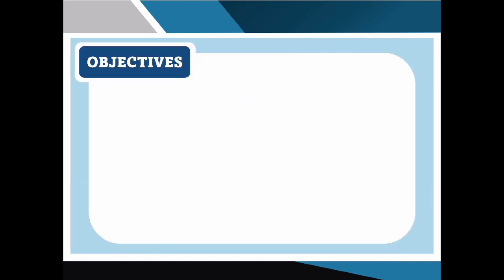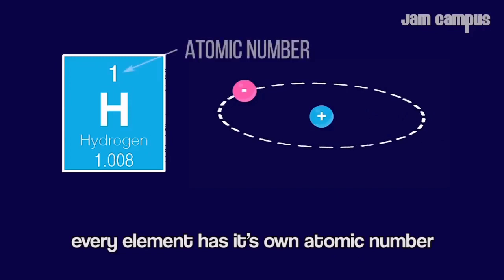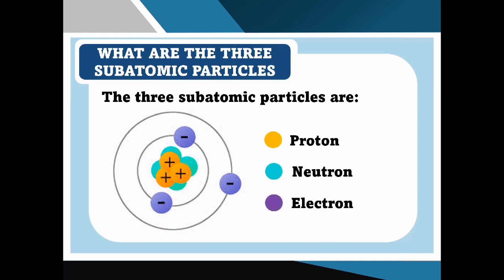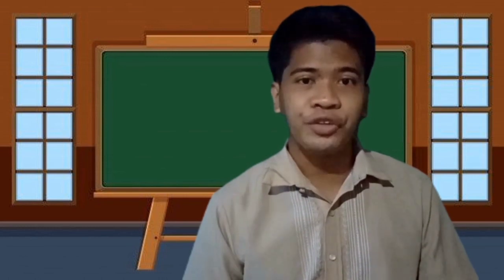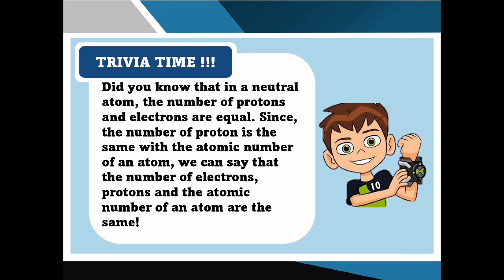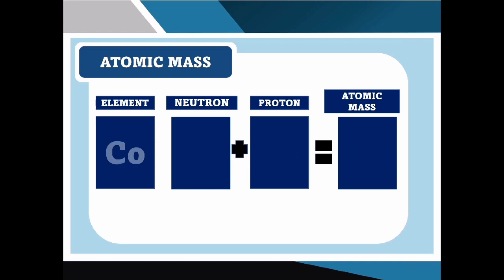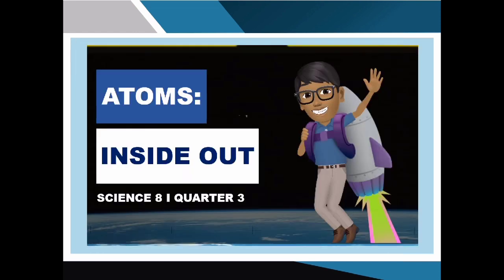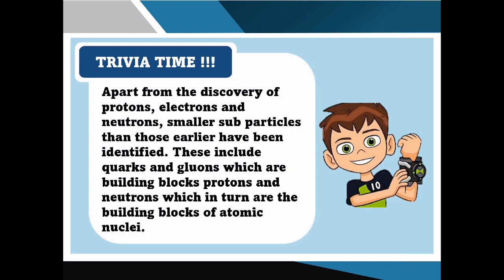Atoms and the Subatomic Particles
Credits:
The Atoms Song by Jam Campus